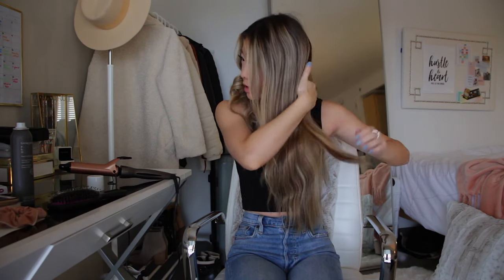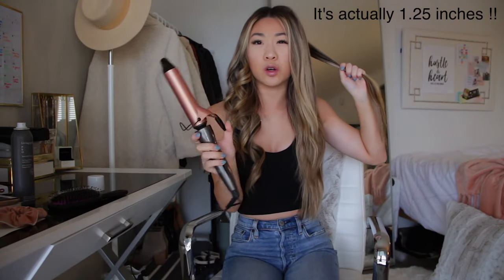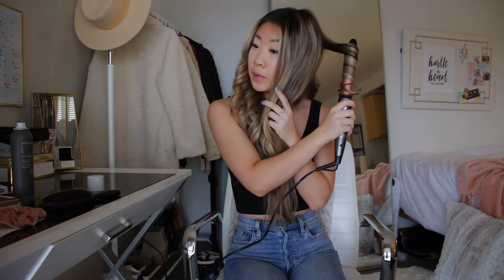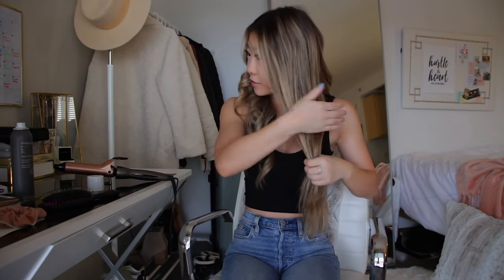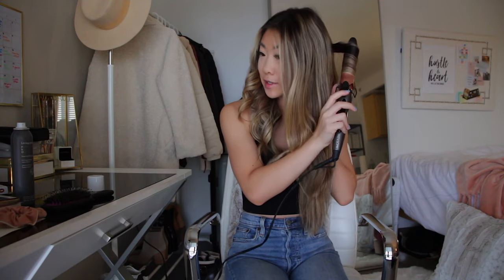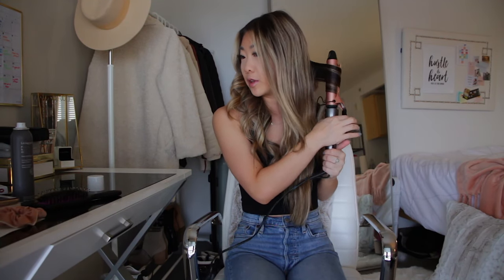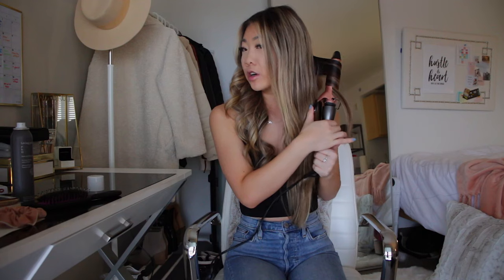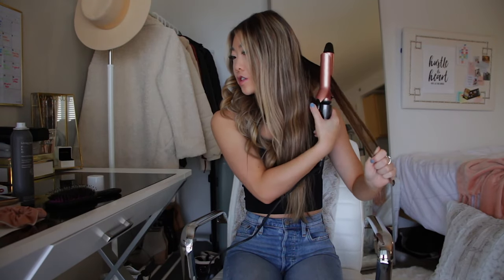My Everyday Hair Curling Routine | Super Easy Hair Tutorial!!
Tutorial starts at 3:00
I hope you enjoy my everyday hair curling routine! I broke down how I curl my hair step by step to make it as easy as possible for you to follow.

Products I used:
Heat styling spray
1.25 inch curling iron (under $30)
Hair brush

ABOUT MARISA KAY
Marisa Kay is a fashion and lifestyle content creator featuring Everyday Elevated inspiration for the modern young woman. Her goal is to inspire all women to live confidently in their personal style and pursue their dreams with passion. Marisa is 21 years old, born and raised in Oregon, and currently attending Oregon State University majoring in merchandising management.